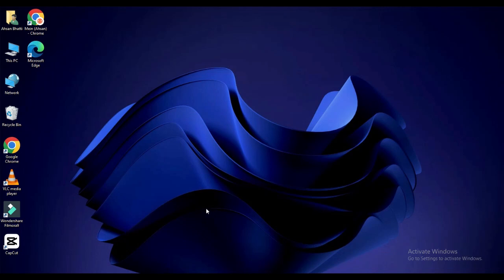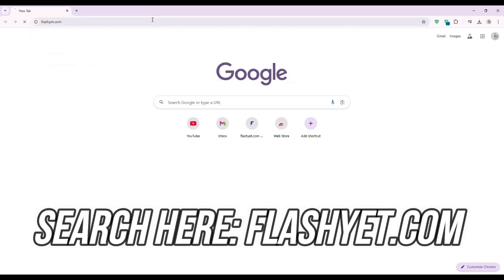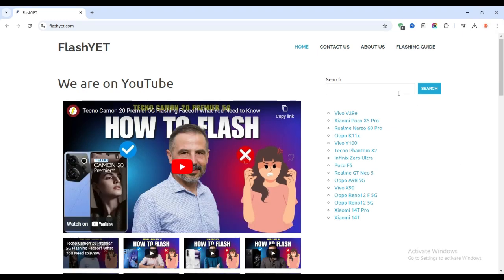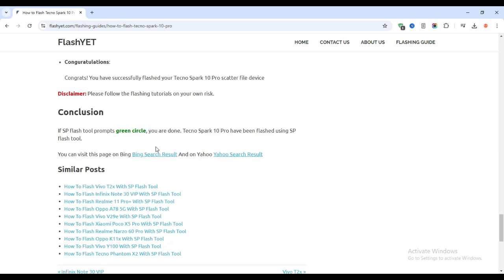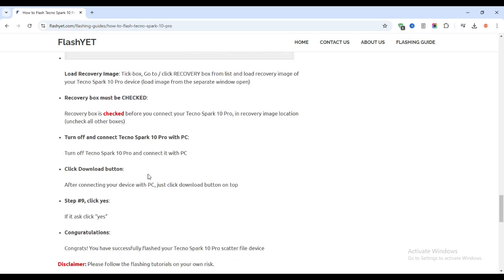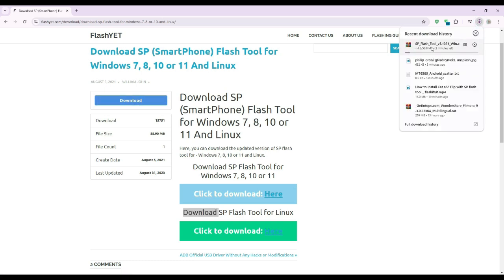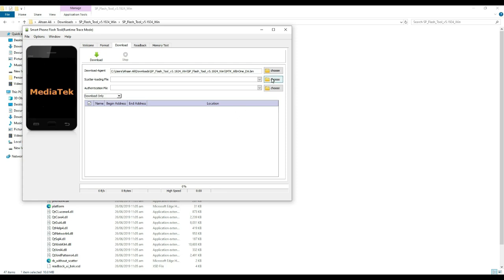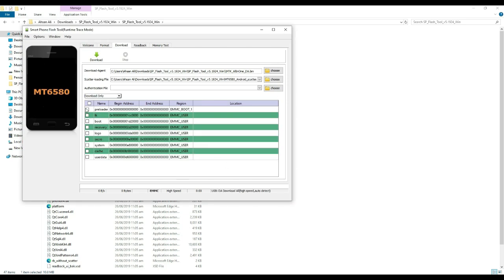5 Scatter File Features That Will Change Your Tecno Spark 10 Pro Experience!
Flash File Fiasco Solved! Tecno Spark 10 Pro Phone Fixes in 30 Minutes

Tecno Spark 10 Pro NIGHTMARE Fixed in 30 Minutes!

Is Tecno Spark 10 Pro Flash File Fix REALLY Worth the Hassle?
Flash File Fiasco NO MORE with Tecno Spark 10 Pro Quick Fixes!
Tecno Spark 10 Pro's WORST Flash File Problems SOLVED in No Time!
I'm Exposing the BIGGEST Tecno Spark 10 Pro Flashing Mistakes

Tecno Spark 10 Pro Flashing Faceoff What You Need to Know

The Shocking Truth About Tecno Spark 10 Pro Flashing Nobody Tells You

Flash Your Tecno Spark 10 Pro the Easy Way Avoid These Mistakes

Tecno Spark 10 Pro Phone SAVES The Day with 30-Minute Fixes!

The Phone Fixing Trick That's Revolutionizing Tecno Spark 10 Pro!

Want a Flawless Tecno Spark 10 Pro Phone? Follow This 30-Minute Guide!

What I Learned from Hacking My Tecno Spark 10 Pro's Scatter Files for a Month!
Tecno Spark 10 Pro Flashing MISTAKES You Won't Believe You're Making!
The REAL Difference Between Flashing Methods for Tecno Spark 10 Pro
Flashing Faceoff Tecno Spark 10 Pro With PS5 Which is Faster?
What Flashing Experts Don't Want You to Know About Tecno Spark 10 Pro!

MIND-BLOWING Tecno Spark 10 Pro Scatter File Secrets Only the Pros Know!

Get Ready to Master Redmi 12 Scatter File Secrets in 24 Hours!

What's Hiding in Your Redmi 12 Scatter File That You Need to Know?
Is Tecno Spark 10 Pro Really Better Than Samsung for Gaming?

WARNING Tecno Spark 10 Pro Scatter File Mistake Could Cost You THOUSANDS!

We Tested Tecno Spark 10 Pro and iPhone Here's What's Best for Photography!

Photography EXPERT Reveals iPhone vs Tecno Spark 10 Pro Secrets!

The Surprising Truth About Tecno Spark 10 Pro's Camera Nobody Tells You

Top 5 Essential Features Every Photographer Needs in 2024 to Beat Tecno Spark 10 Pro and iPhone!

Want FAST Tecno Spark 10 Pro Flashing? Watch This SP Flash Tool Tutorial Now!
FLASH Tecno Spark 10 Pro Secrets NO ONE Tells You!
Get Ahead with Tecno Spark 10 Pro Flashing SECRETS of the PROS!

SP Flash Tool MASTER Reveals FAST Tecno Spark 10 Pro Flashing Secrets!

The WORST Flashing Mistakes You're Making with Your Tecno Spark 10 Pro!

Don't FLASH Your Tecno Spark 10 Pro WRONG!

What's Hiding in Your Tecno Spark 10 Pro Flash File?

Are You FLASHING Your Tecno Spark 10 Pro to DEATH?

Tecno Spark 10 Pro Flashing Secrets You Never Knew EXISTED!

Tecno Spark 10 Pro Scatter File Secrets Revealed!
Want to UNLOCK Your Tecno Spark 10 Pro's Full Potential? Watch This Now!
THE FASTEST Way to Flash Tecno Spark 10 Pro with SP Flash Tool Today!
Avoid These Common Tecno Spark 10 Pro Flashing Mistakes!

Get Your Tecno Spark 10 Pro Flashed in Minutes with This Easy Trick!

What's the BIGGEST Tecno Spark 10 Pro Flashing Mistake You're Making?

In this video I will tell you about flashing of Tecno Spark 10 Pro so watch complete video and like then once share. Flashing guide with sp flash tool by connecting your mobile with pc.

By watching this tutorial you can also flash the Tecno Spark 10 Pro.

1. We can flash to android stock Rom
2. Easliy Flash custom ROM for Tecno Spark 10 Pro
3. Application for fixing bricked or unbrick device
4. Easy to read, write parameters
5. We can erasing, formatting data and reset your MTC based devices as Tecno Spark 10 Pro

1. You will have Pc or have Laptop
2. You need USB data cable for the device
3. Drivers download (MediaTek USB-VCOM drivers)
4. Download Scatter file and files to be flashed
5. Note Backup the device
6. SP Flash Tool Download